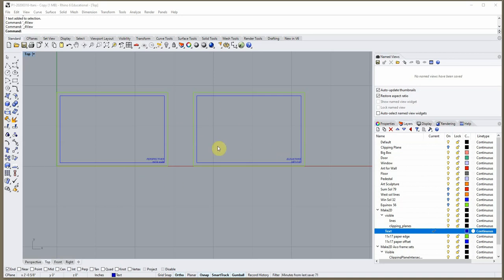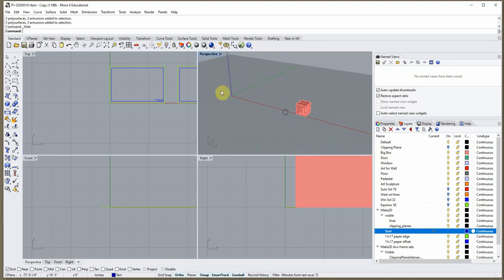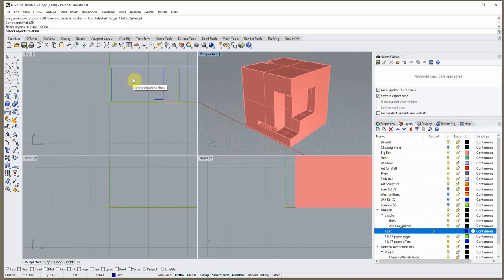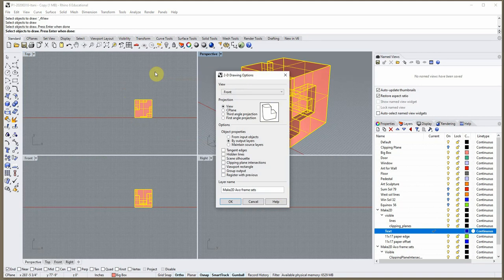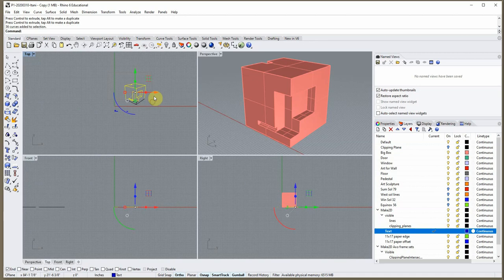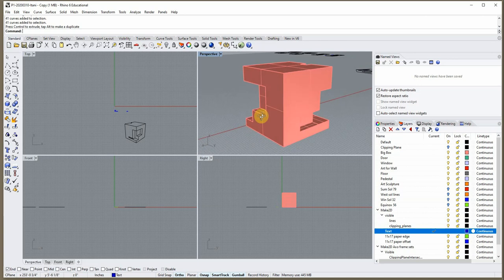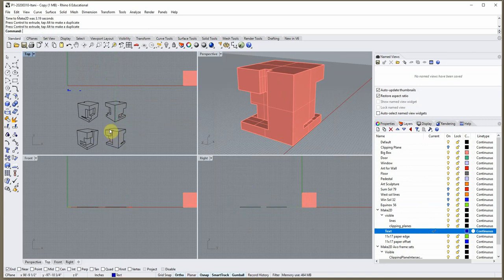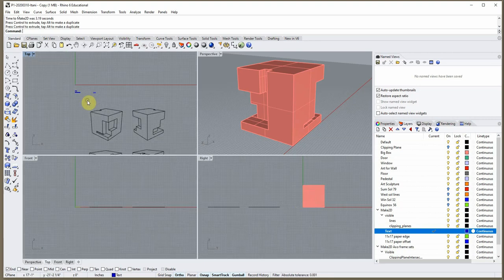W6 P1 R 02 Make 2D pespectives